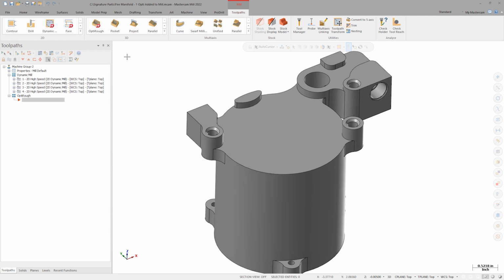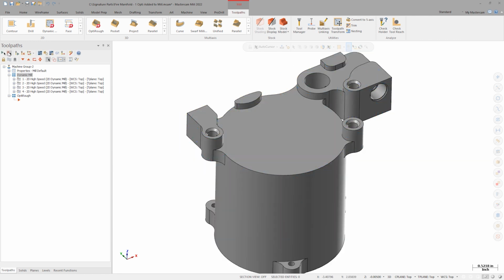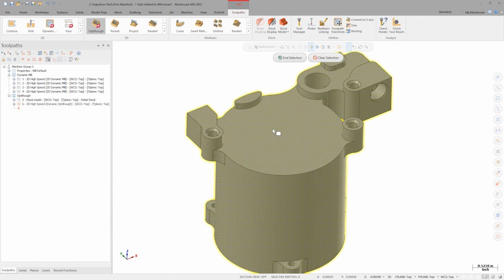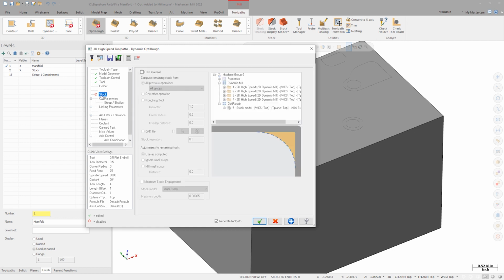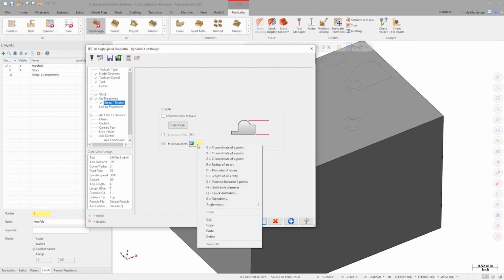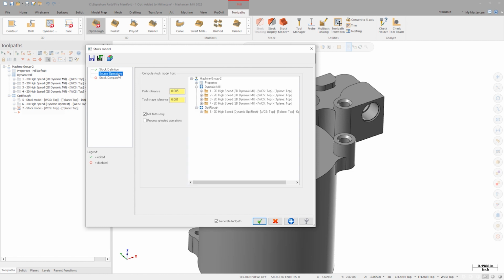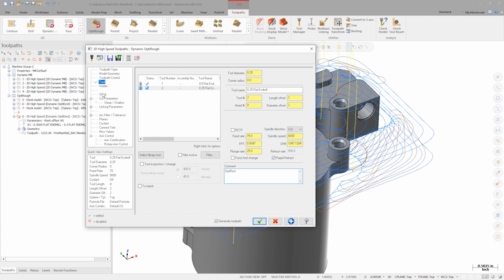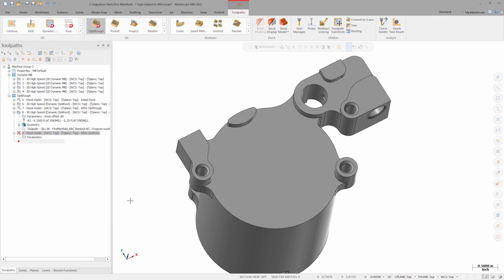Fire Manifold: OptiRough Toolpath in 2D | Mastercam 2022 Signature Parts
The addition of our powerful OptiRough toolpath to Mastercam Mill is an exciting development in Mastercam2022 for 2D users. Applications Engineer Ben Chuong uses the Fire Manifold Signature Part to demonstrate the huge boost in functionality and efficiency available using OptiRough.

Or get in touch with your local Reseller